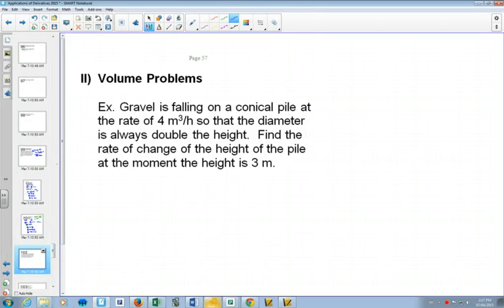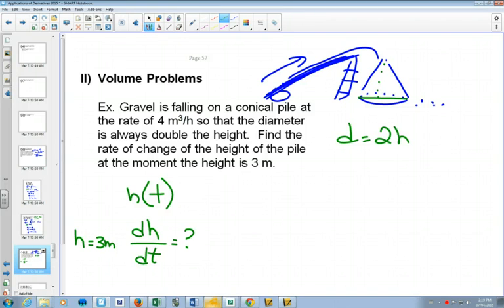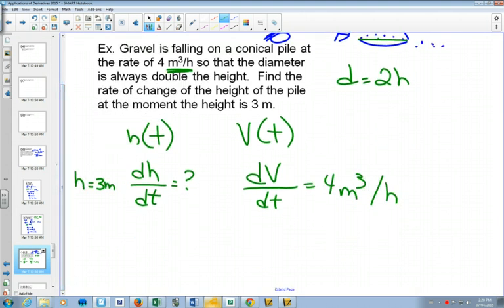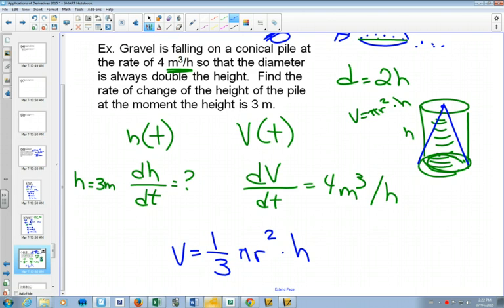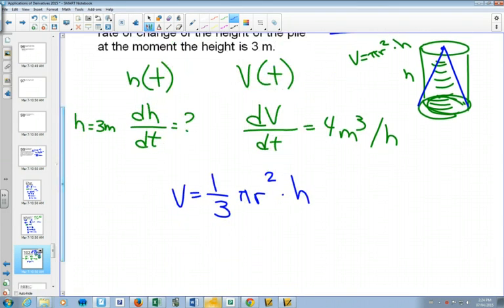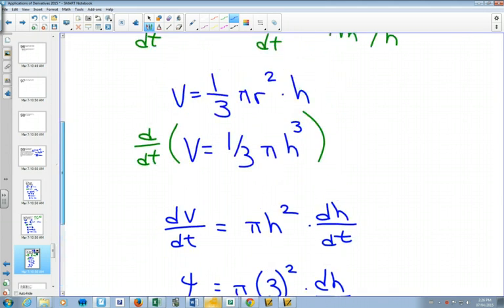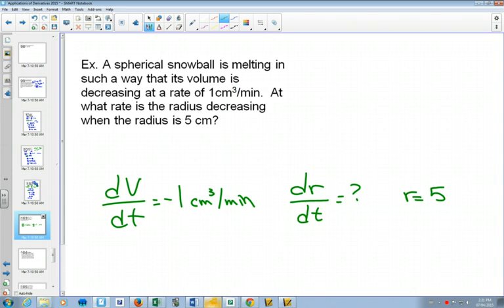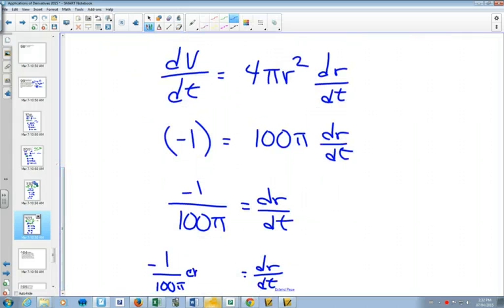45S Related Rate Problem Involving Volume of a Cone and Volume of a Sphere